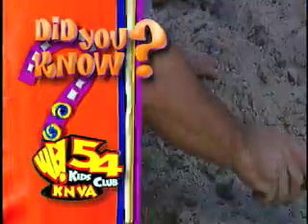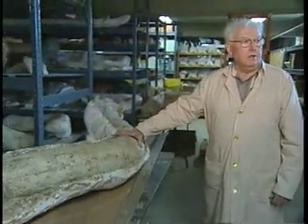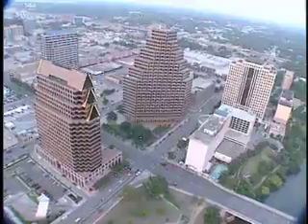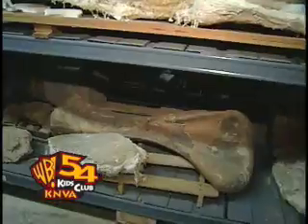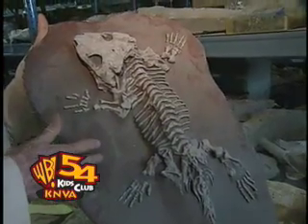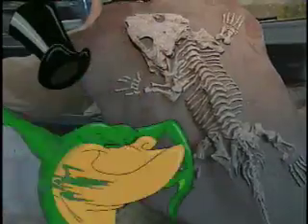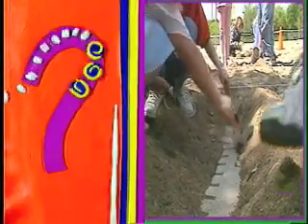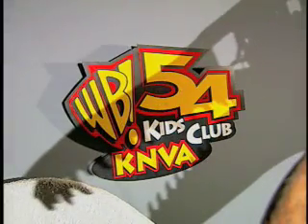Kids Club cool career vignette - paleontologist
An educational commercial about paleontology and dinosaurs found in Austin, Texas.